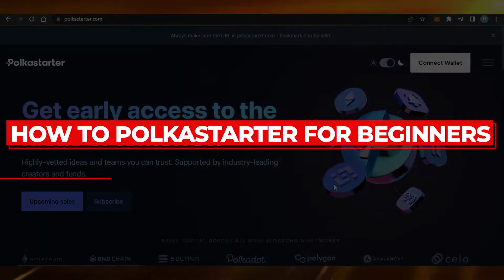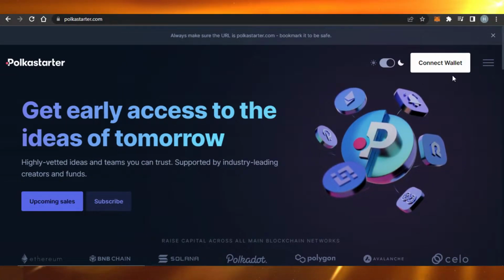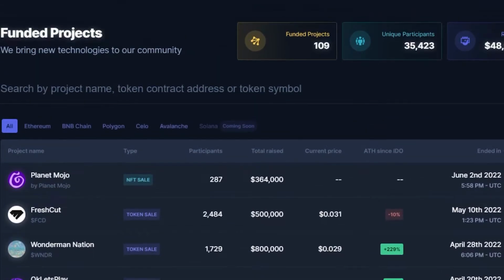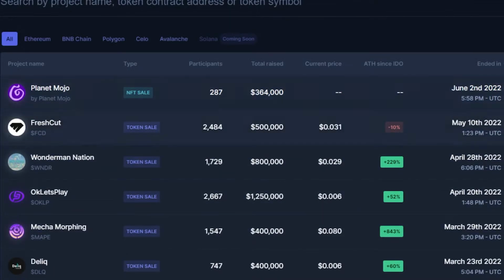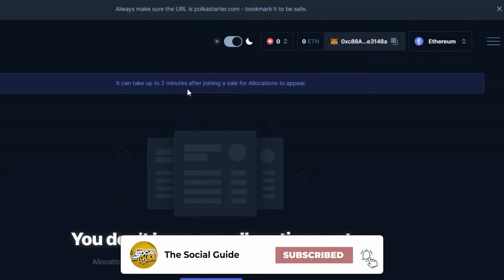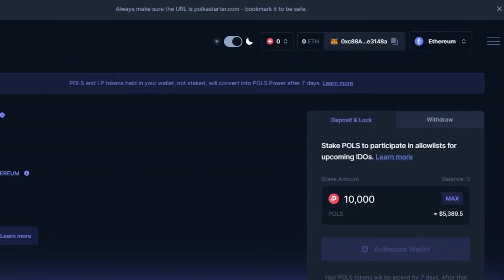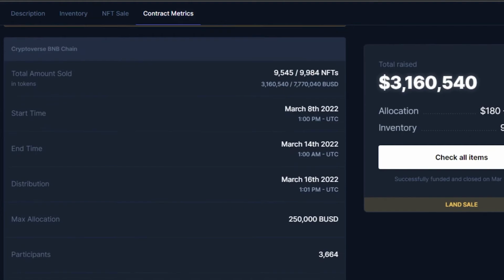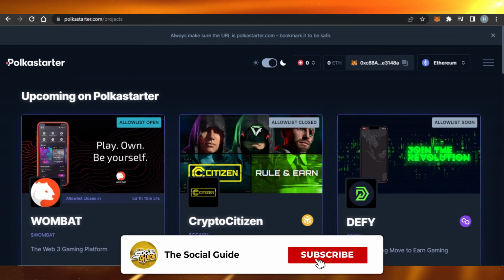How To Use Polkastarter For Beginners | Easy!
In this video I show you How To Use Polkastarter For Beginners. This is super easy and learn to do it in just a few minutes by following this helpful tutorial.